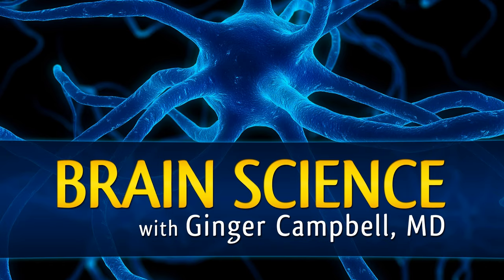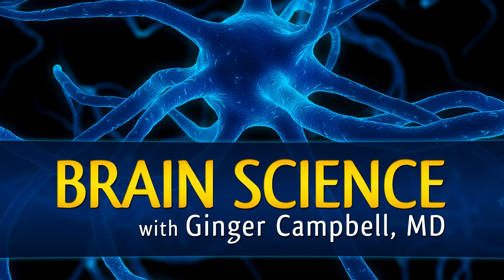BS 166: Stephen Macknik talks about Vision Research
Brain Science 166 features the return of neuroscientist Stephen Macknik. We talk about his recent work that is focused on developing a new visual prosthesis based on recent discoveries and techniques like optogenetics.

 This episode is more technical than usual but Dr. Macknik makes the material accessible to all listeners.

The Great Courses Plus Announcements

Brain Science comes out on the 2nd and 4th Friday each month. To win an Amazon gift certificate: post a review of Brain Science in iTunes and send me a screenshot. Learn how you can support Brain Science Sign up for the free Brain Science Newsletter to get show notes automatically every month. Check out the free Brain Science Mobile app for iOS, Android, and Windows. (It's a great way to get both new episodes and premium content.)

Contact Dr. Campbell